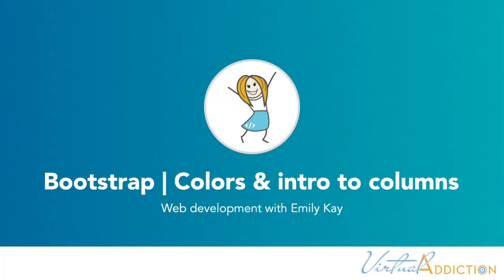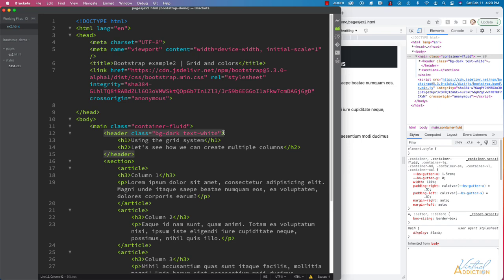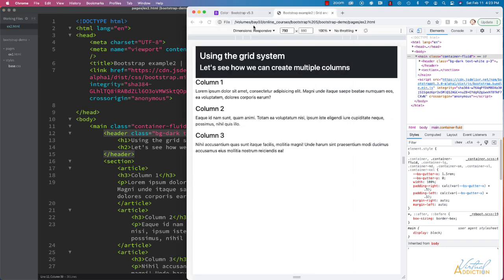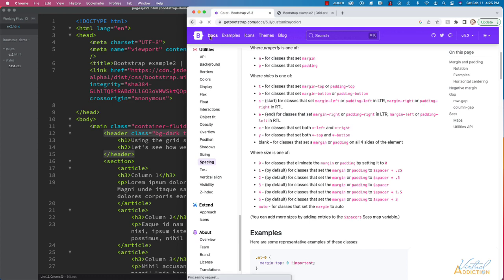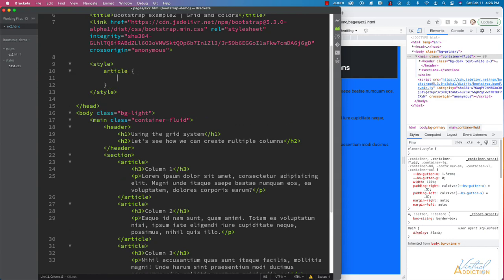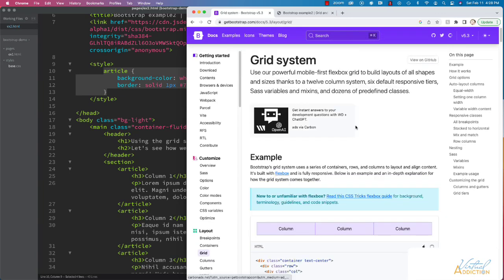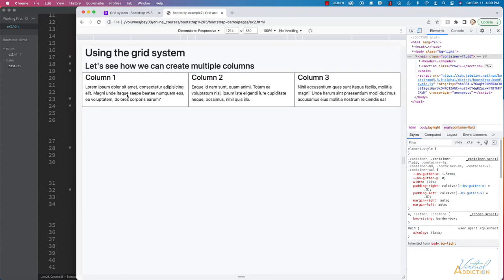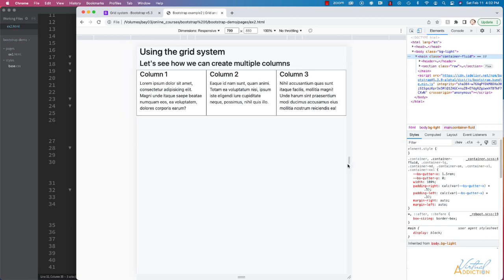Bootstrap | introduction to Columns and Colors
Now that you know the basics of Bootstrap let's start to look into how we can control the layout. To create columns using the Bootstrap framework, you can use the grid system. The Bootstrap grid system consists of 12 columns, and you can create columns by dividing the width of a row into a certain number of columns. In this video I 'll introduce you to working with columns and we will talk about how we can use color in Bootstrap 5.